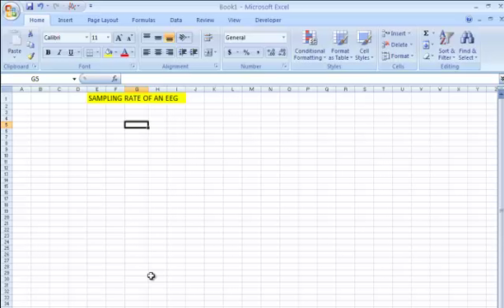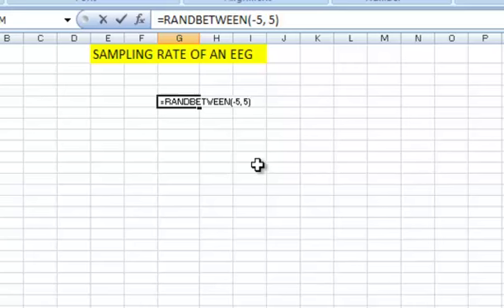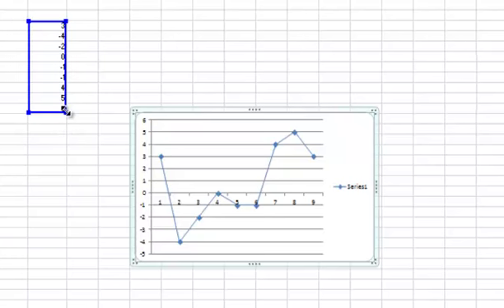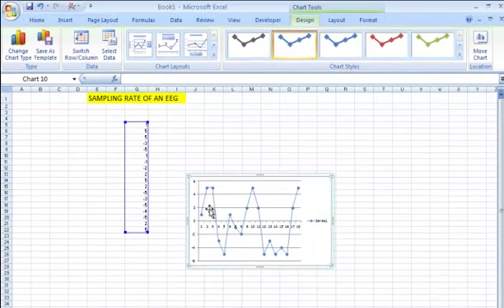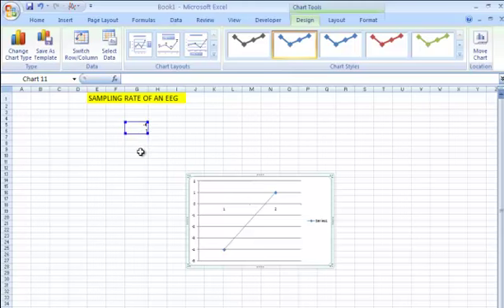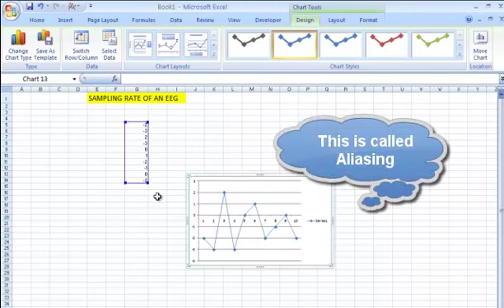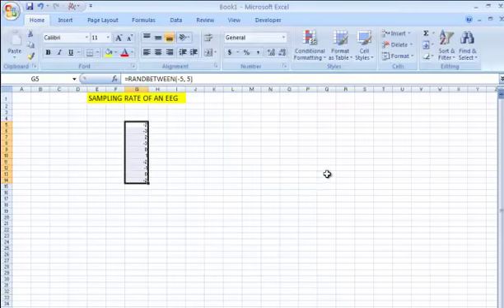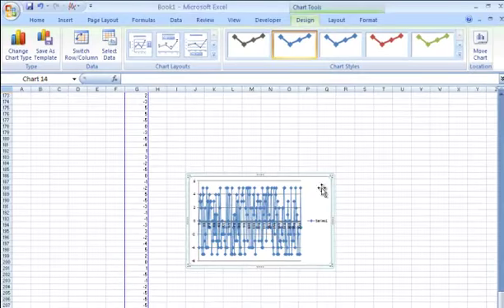Sampling Rate of an EEG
Review of sampling rate of an EEG